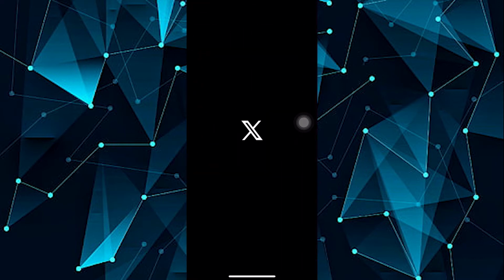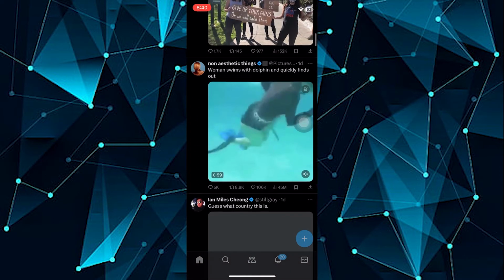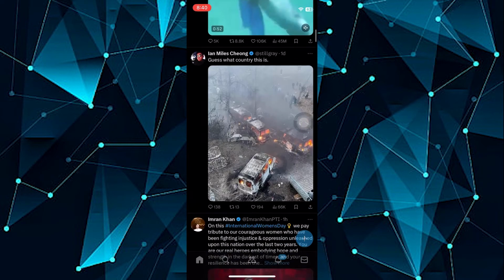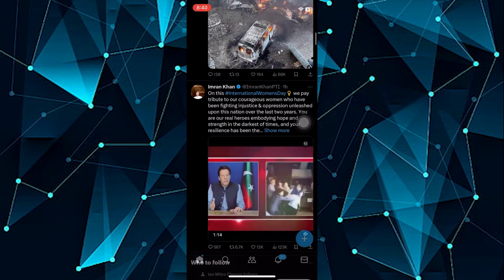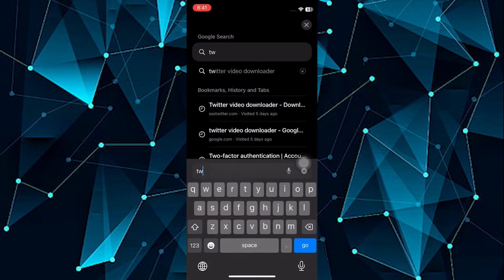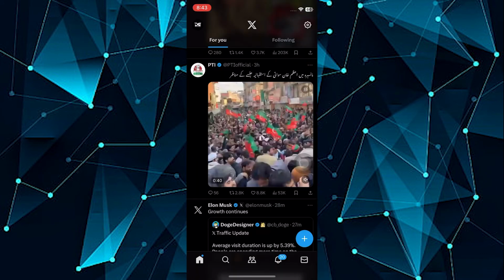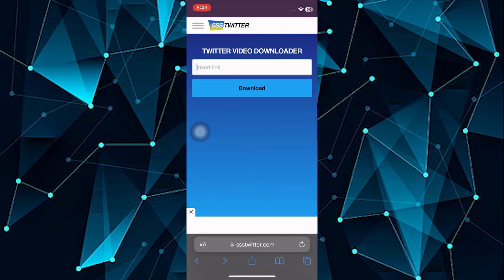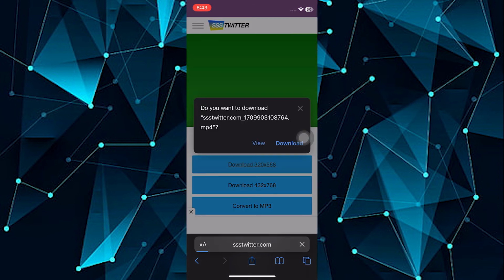How to Download Videos from X Twitter in iPhone (2026)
Discover how to download videos from X Twitter in iPhone in this step-by-step tutorial!